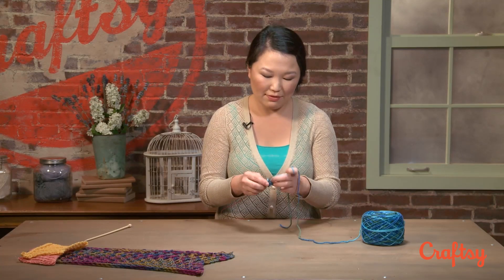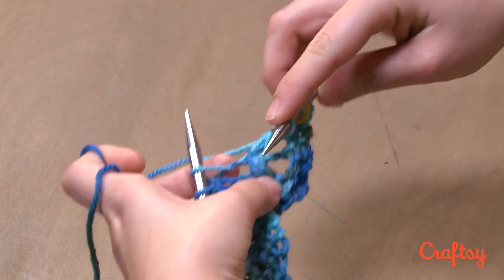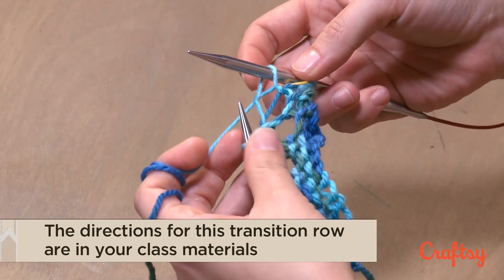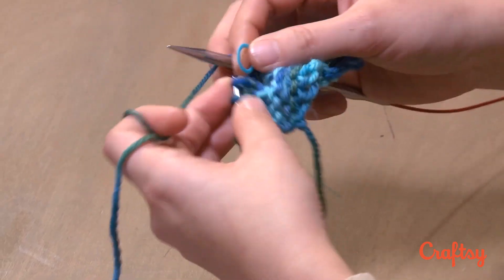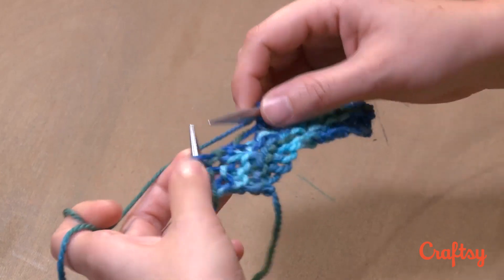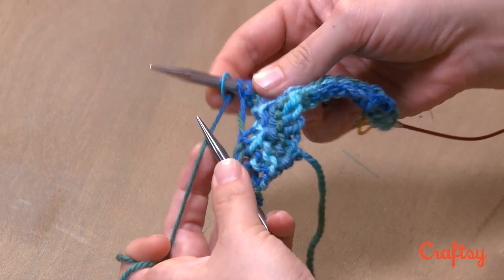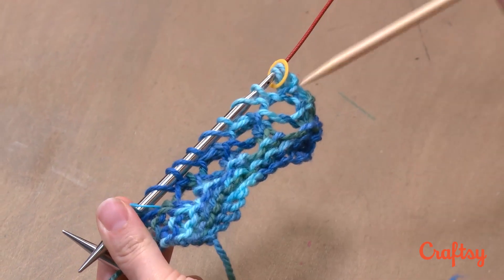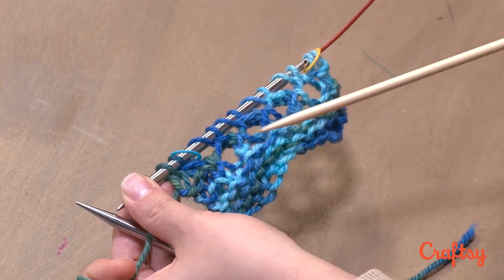A Special Tip for the Left Leaning Mesh in Knitted Lace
This time-saving trick can help keep your stitches in a nice tidy line. Knitting teacher Eunny Jang shows you how.

Get many more tips from Eunny in her Craftsy class Lace Knitting: Basics & Beyond

Get endless inspiration, creative hacks, and helpful tips delivered right to your inbox when you sign up for the free Craftsy newsletter!